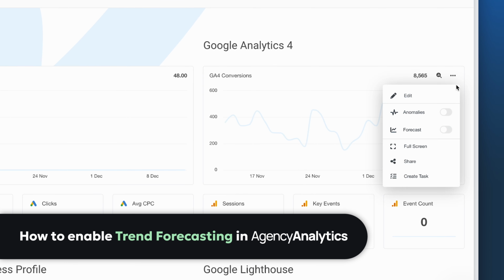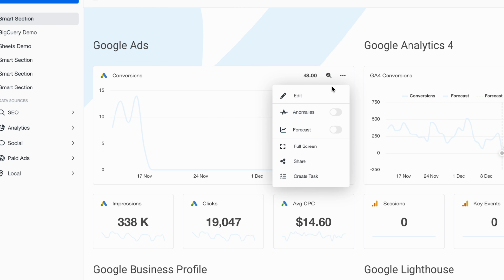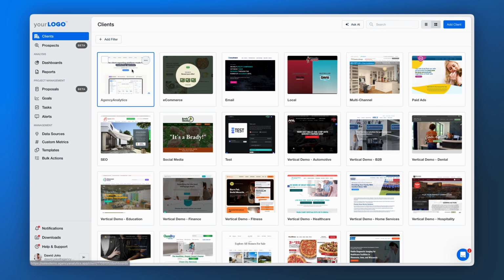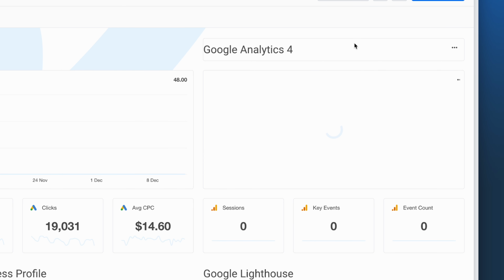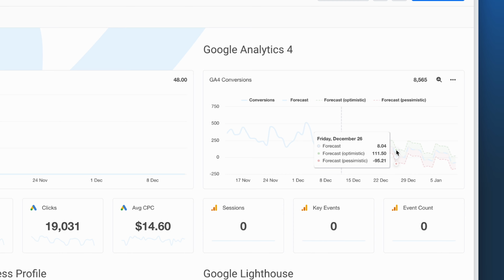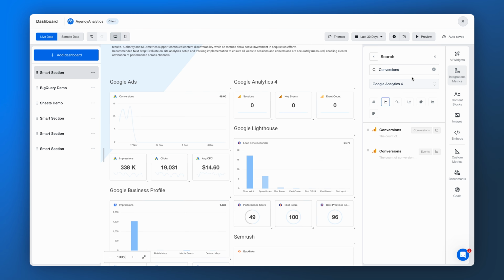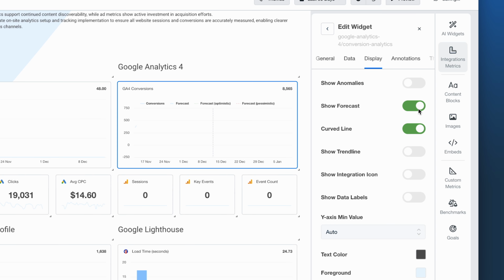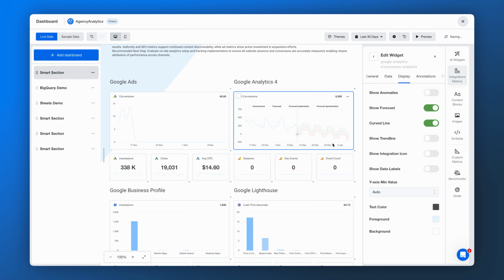How to forecast future agency client performance in AgencyAnalytics 📊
Help clients plan ahead with AgencyAnalytics forecasting—smarter reports for growing agencies!

“Great agencies don’t guess the future—they prepare for it with data-driven insight daily reports”